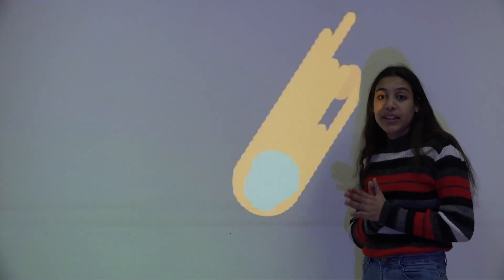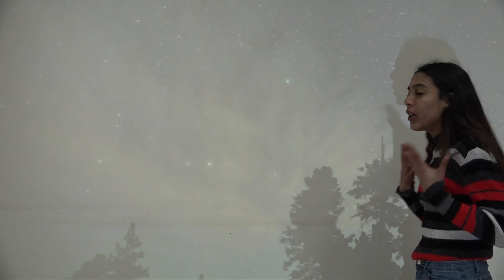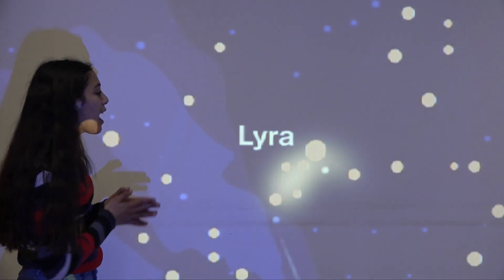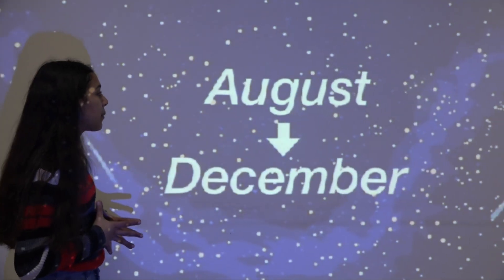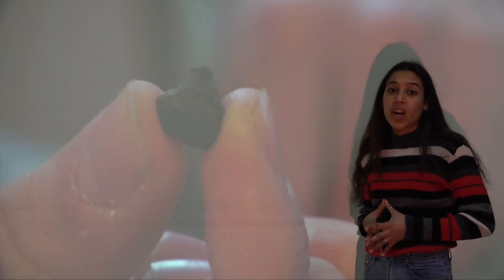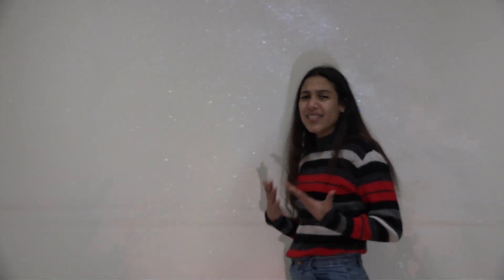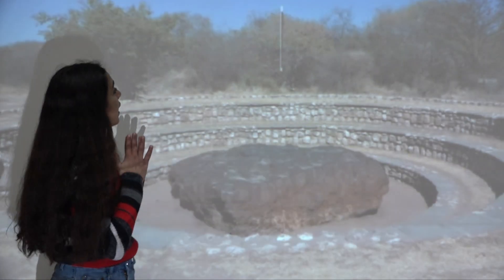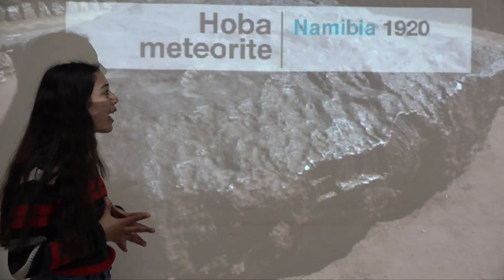Race 2 space / ICHOU Nisrine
This video aims to give an idea about meteor showers, where they come? are they dangerous for humanity?